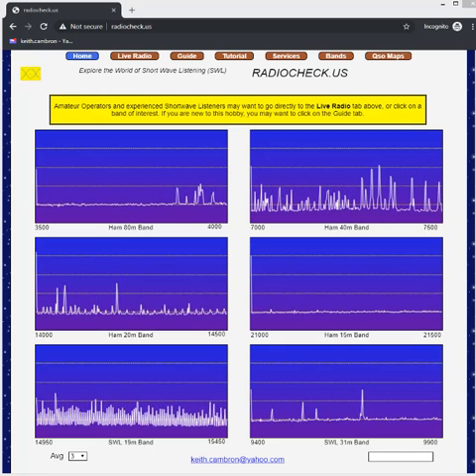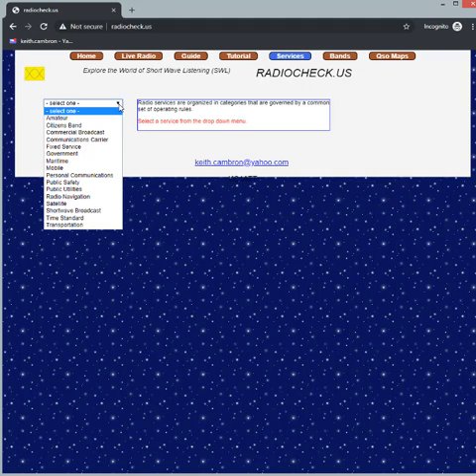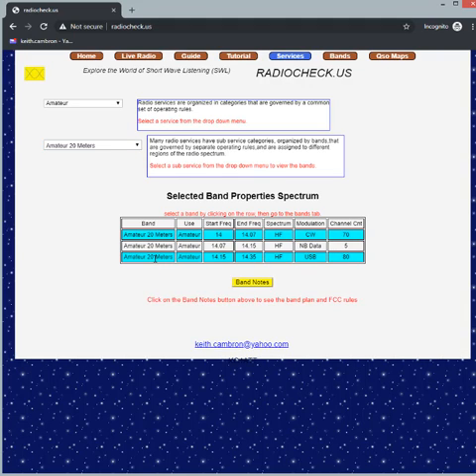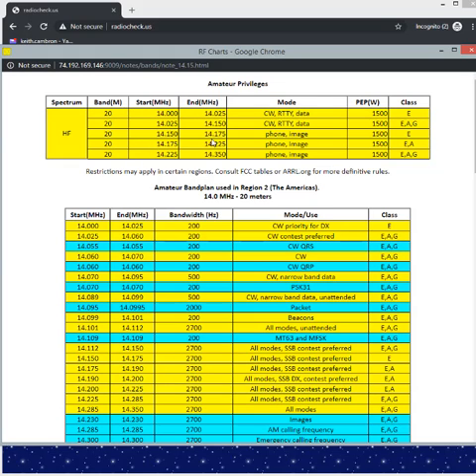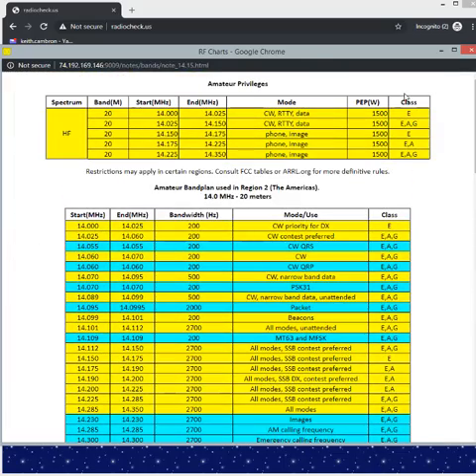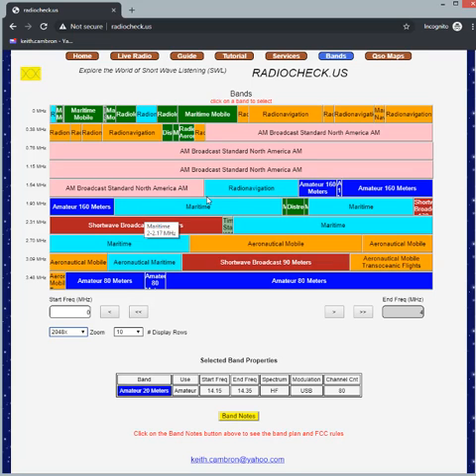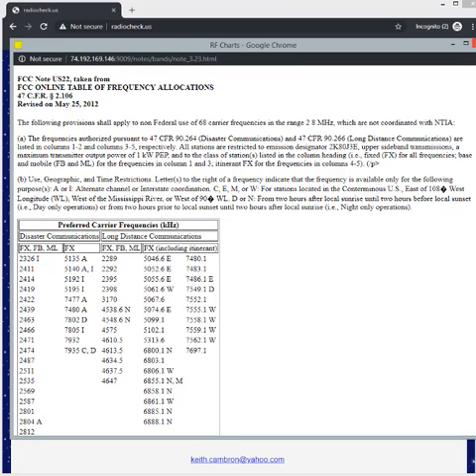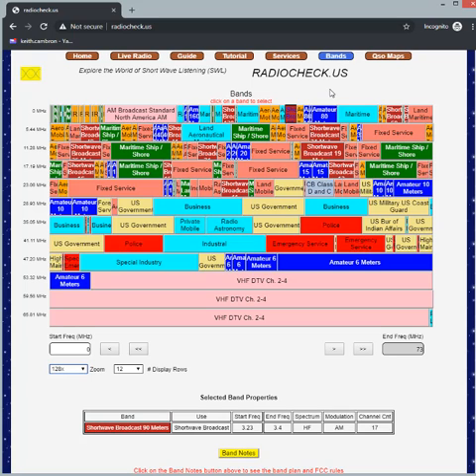radiocheck.us - Services and Bands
Sorting through all of the bands in the radio spectrum can be difficult for new and experienced operators and listeners. The services and band pages on radiocheck.us can make navigation and learning about the uses, limitations and regulations of the bands easier.